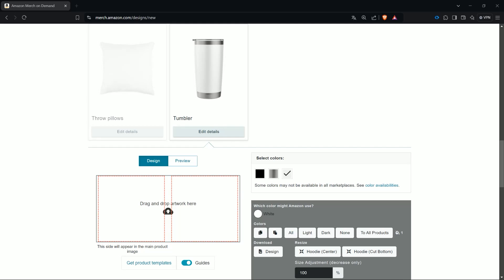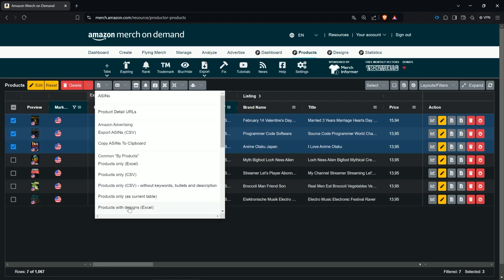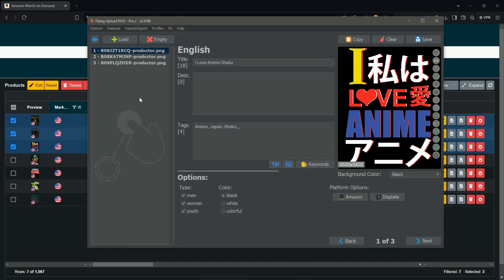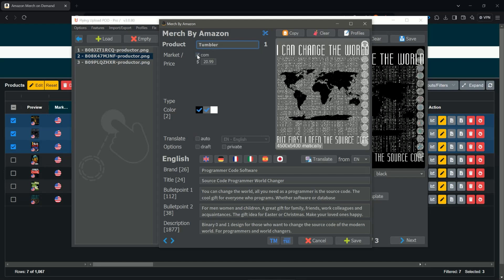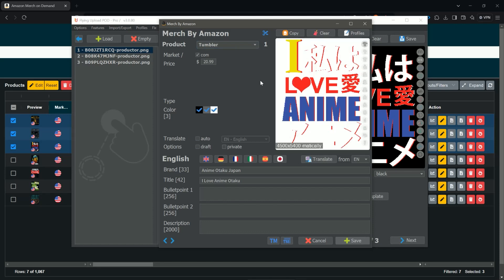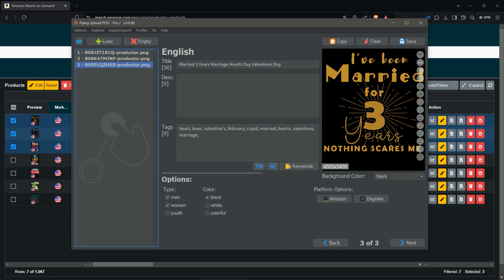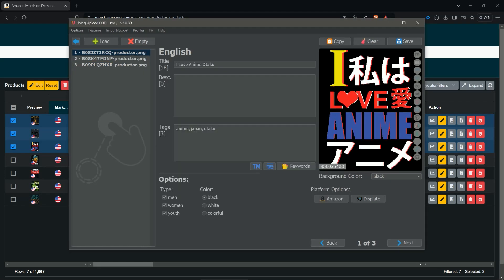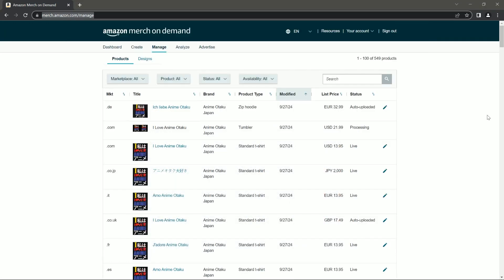Amazon Merch NEW Tumbler - Expand Existing Designs With Flying! Upload Front & Back Automatically!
⌚Timestamps
00:00 - New Tumbler
00:31 - Export With Productor
01:33 - Import Flying Upload
02:45 - Bulk Transfer Data
05:56 - Upload Settings
07:57 - Upload